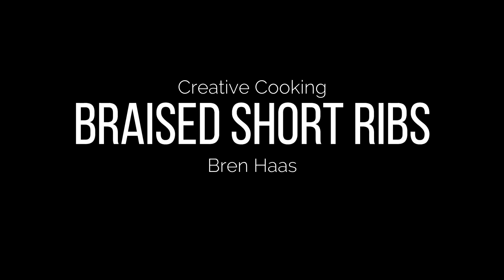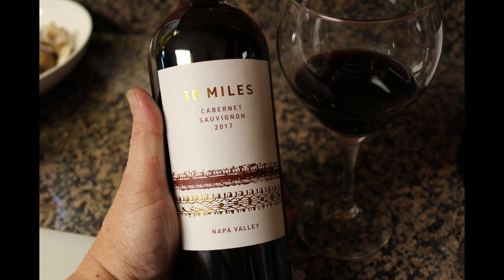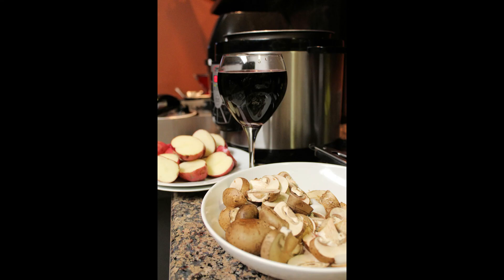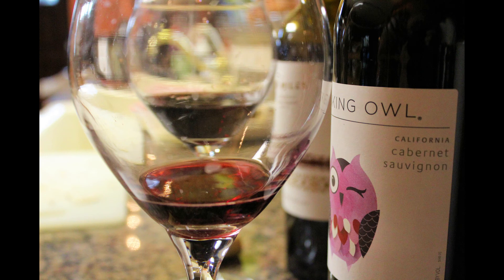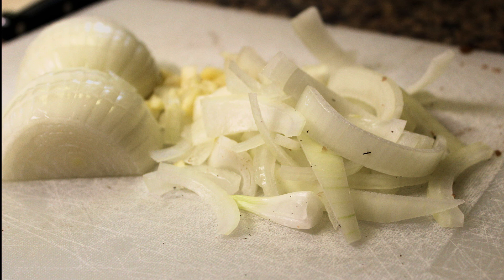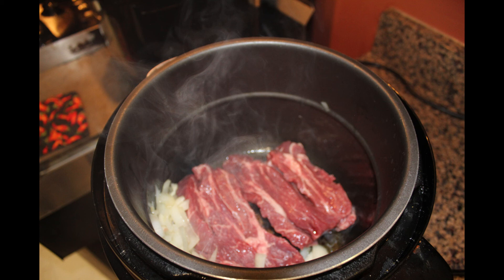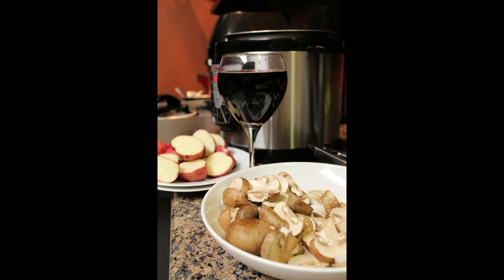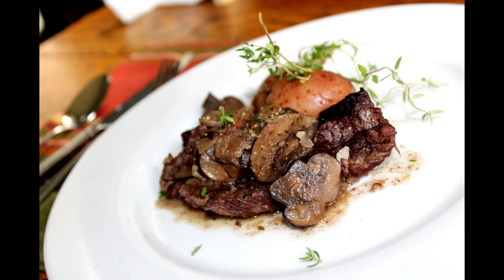Braised Short Rib Recipe In Pressure Cooker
In this video, I share my Braised Short Rib Recipe that is prepared in an Electric Pressure Cooker.

Find more Creative Living and Growing ideas on my website at BrenHaas.com